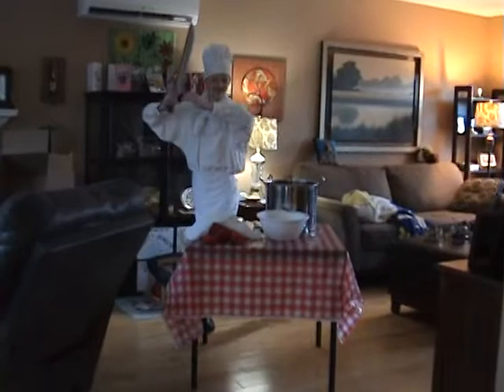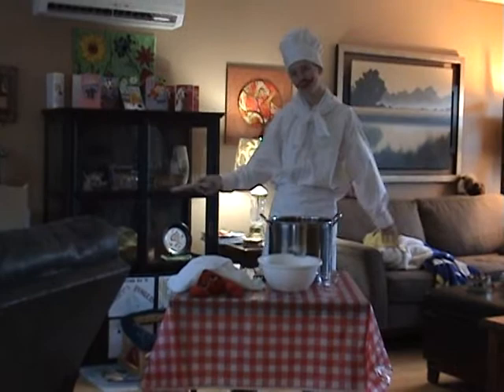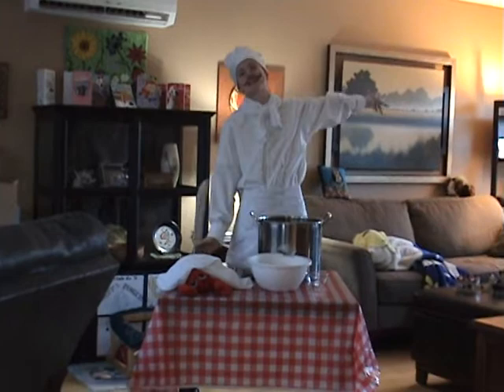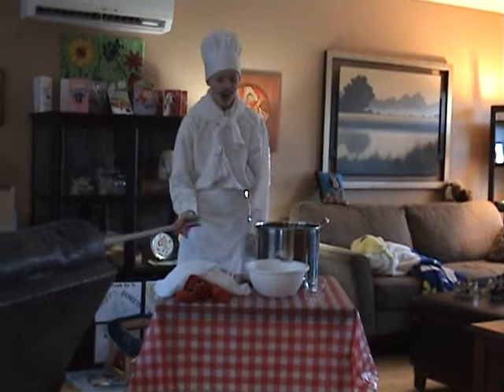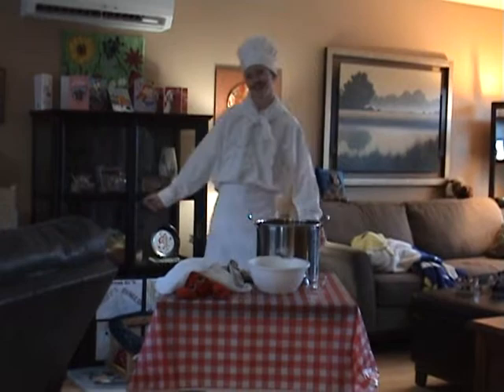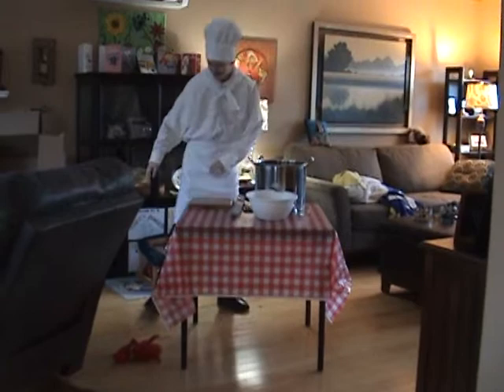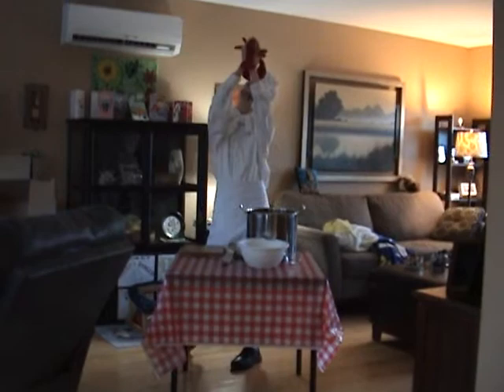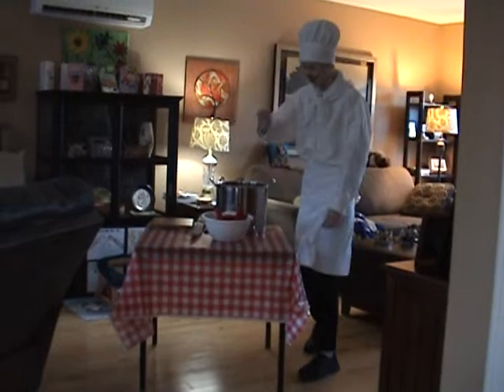Les Poissons | McDowall Family Music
This is me, Thomas, practicing for music fest back in early March. I tied for second.